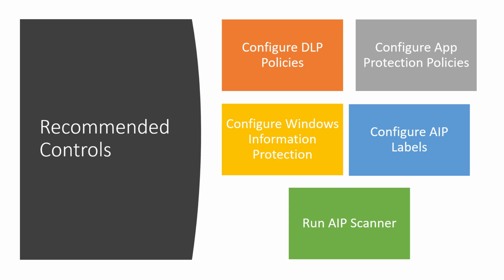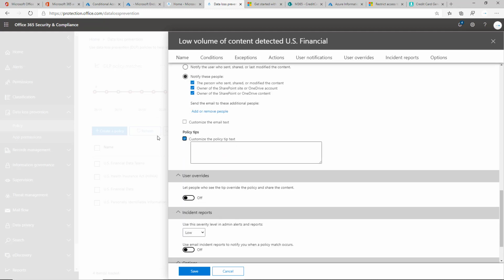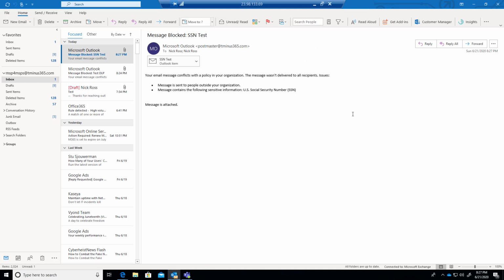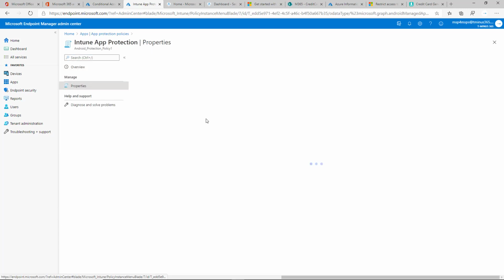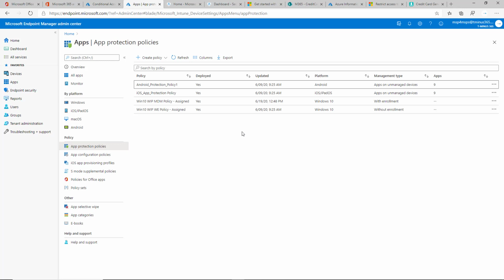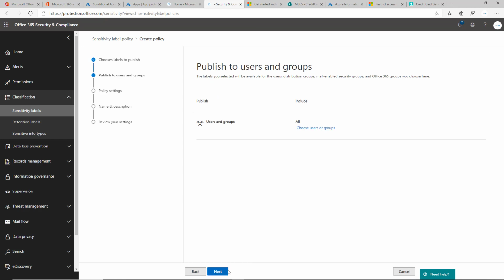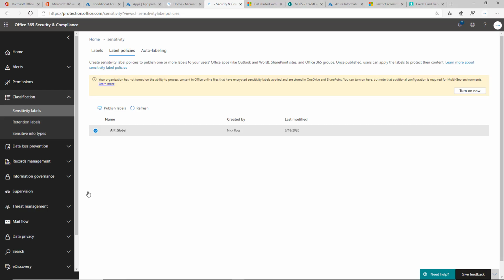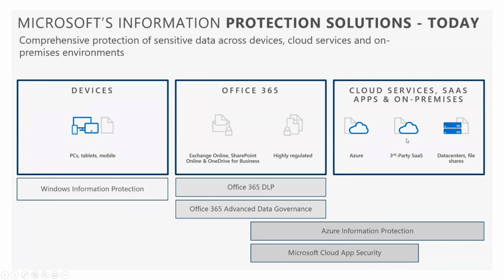Securing the Remote Workforce- Data Loss Prevention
In this video, I go over the best practices and policies to configure for data loss prevention utilizing the Microsoft solution stack. I demo the creation of these policies in the 365 admin center and show you the end user experience.

1. Create Data Loss Prevention Policies
-Prevent users from sharing sensitive information outside the organization like SSN, Credit Card, Bank account info, PII, etc.

2. Configure App Protection Policies
-Protect data on personal devices like cell phones without having to enroll a device in an MDM solution. Protect corporate data from cut/copy/paste and save as permissions. Remote wipe corporate data at any time.

3. Configure Windows Information Protection
-Protect data on Windows 10 devices whether or not they are enrolled in an MDM solution. Protect corporate data from cut/copy/paste and save as permissions. Remote wipe corporate data at any time.

4.Confiugre AIP Labels
-Start classifying documents with labels to apply certain controls such as encryption or preventing users from sending docs externally.

5. Run AIP Scanner
-Running in a hybrid environment? Run AIP scanner on a local file share to scan documents and determine which contain sensitive data before migrating them to the cloud.